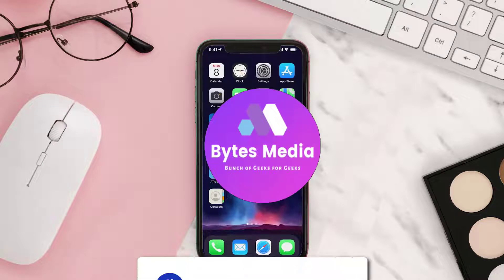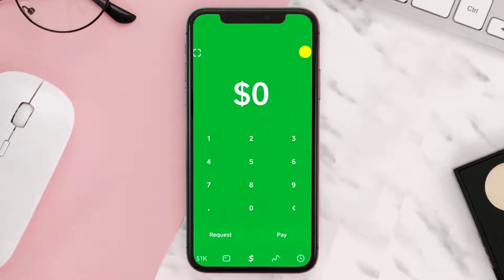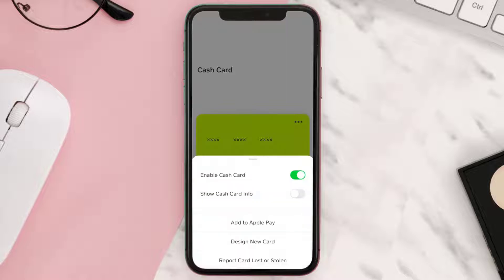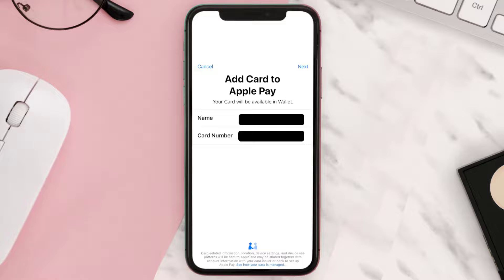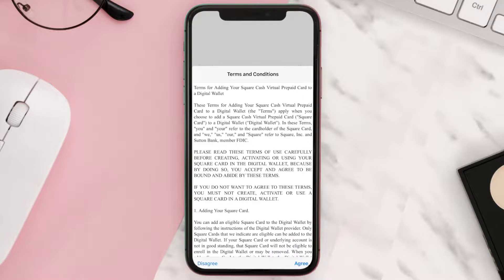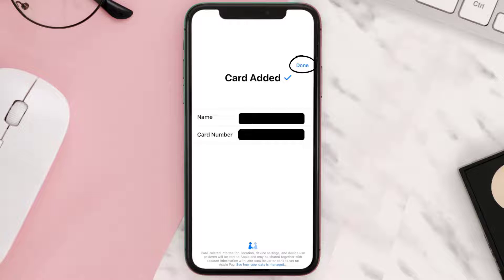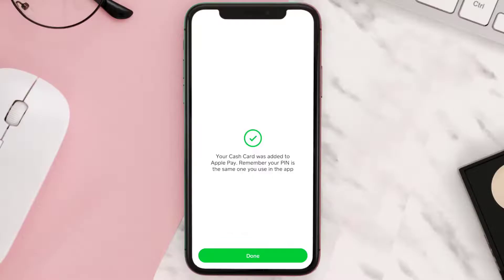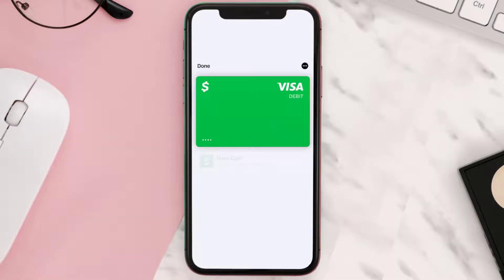How to Add Cash App to Apple Pay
In this video, I'll show you How to Add Cash App to Apple Pay. This is the easiest and fastest way to Add Cash App to Apple Pay. Make sure you watch until the end of this video to find out How to Add Cash App to Apple Pay on Android and iPhone. These methods work on Android as well as iOS 11, iOS 12, iOS 13 and iOS 15. Hope you enjoy!

Topics Covered:
Bytes Media
how to
Add Cash App to Apple Pay
apple pay
cash app
apple pay cash
apple cash
how to use apple pay
how to connect cash app to apple pay
How to Add Cash App Card to Apple Pay
cash app card apple pay
cash app card
use cash app card for apple pay
how to use cash app card for apple pay